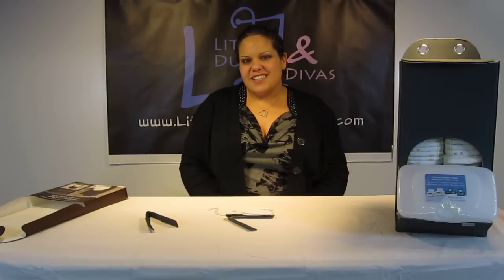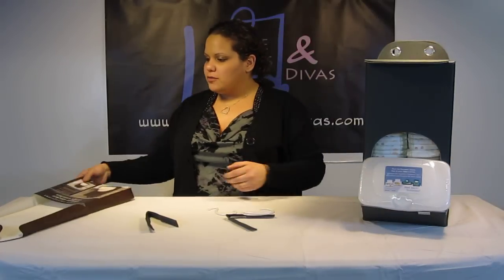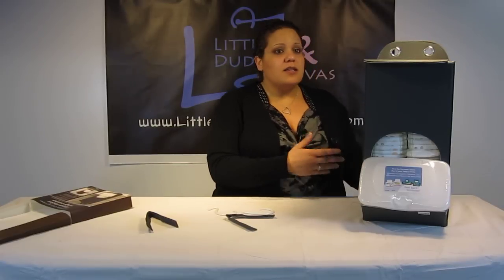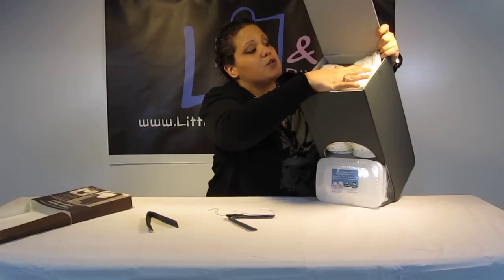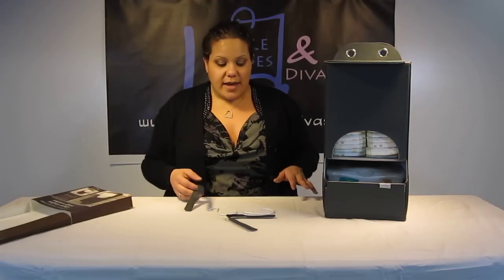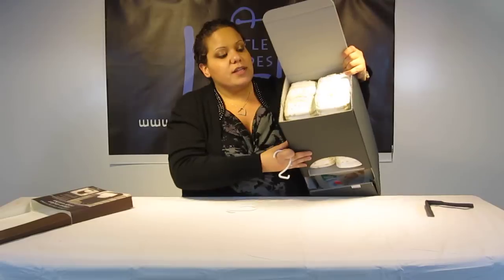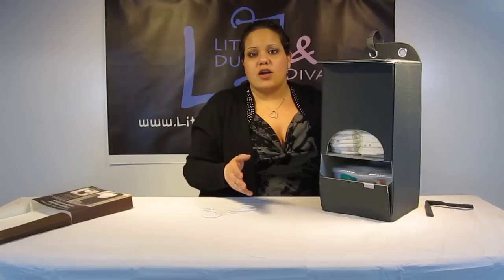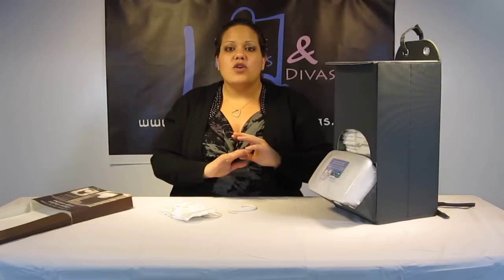JJ Cole Diaper Stacker Overview and Packed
JJ Cole Diaper Stacker
Perfect for keeping your diapers neatly stored and ready to use! Set it on your changing table or dresser or hang it from a sturdy place in your nursery.

• two types of hangers provided
• bottom compartment holds wipes case at the perfect angle for easy access
• fits both disposable and cloth diapers
• collapses flat for easy storage

Commitment to Safety At JJ COLE they are above all, concerned with the safety and well-being of our customers. Each of their products continually go through rigorous third-party testing to ensure that they are meeting the highest standards in the industry, as well as conducting additional applicable US "voluntary" safety regulations.
Although no testing is required, each of JJ Cole's car seat products (bundlemes and body supports) have undergone and passed the FMVSS-213 test. Tests performed on car seats with the products installed found that the car seats complied with the Restraint System Integrity and Occupant Excursion portions of the FMVSS-213 requirements.